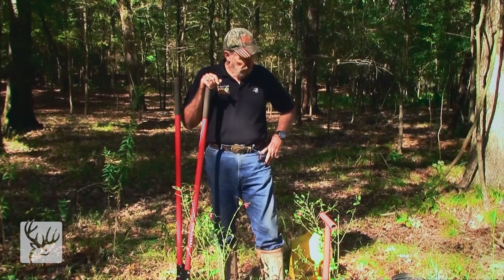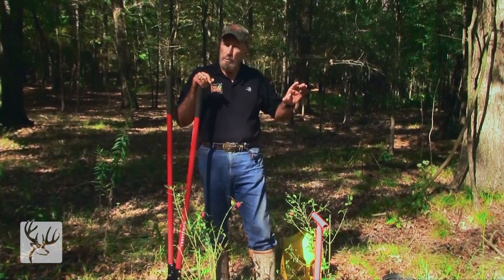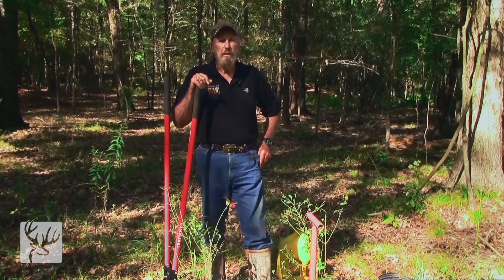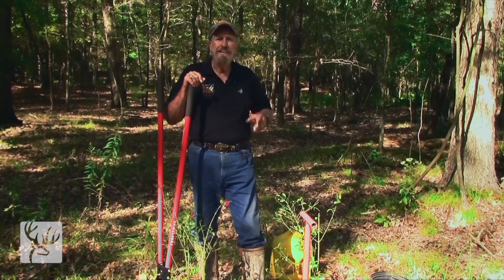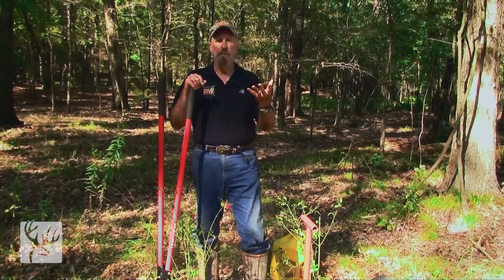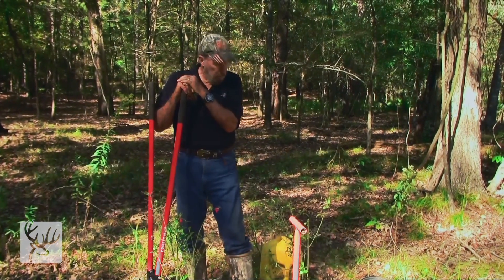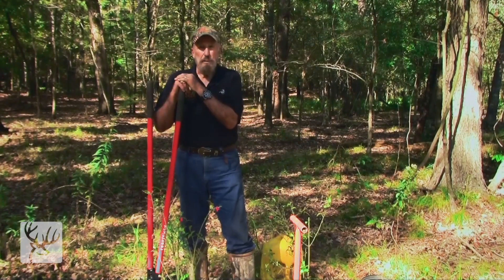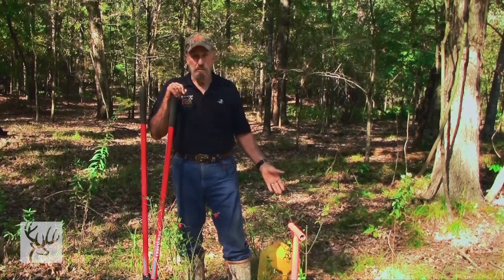Dr Deer Introduction to the Strawberry Bush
The Strawberry Bush is called a "candy" bush for Deer. Enjoy Dr. Deer's talk about how this plant can bring in the wildlife to your land.